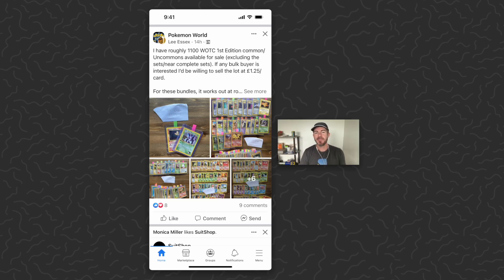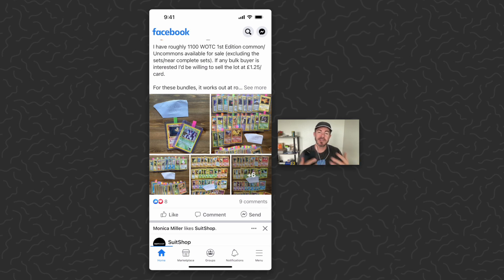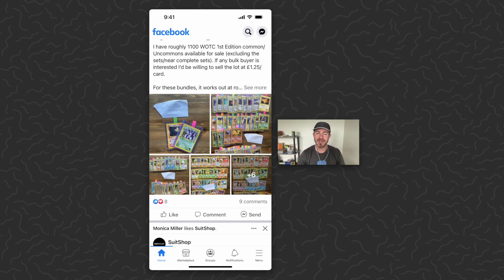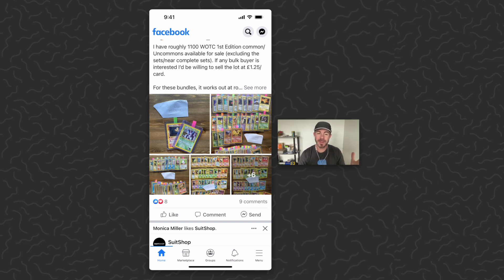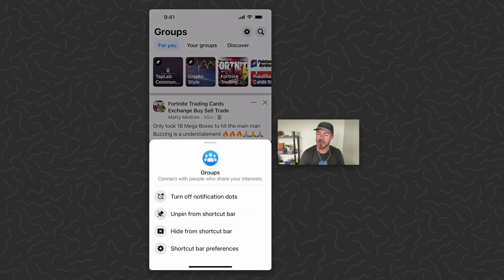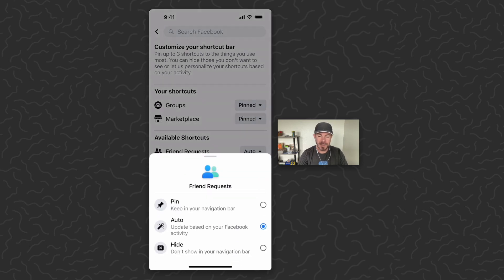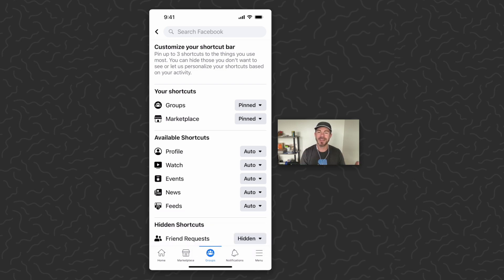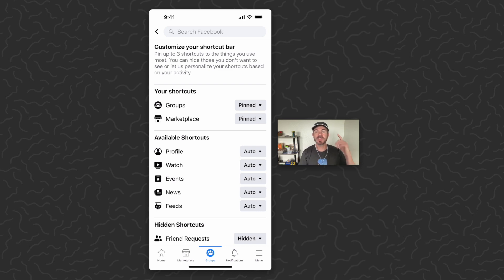How to Customize Facebook Tab Bar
How to Customize Facebook Tab Bar - A tutorial for how to edit your facebook app tab bar and pin the tabs you want or restore tabs you had before.